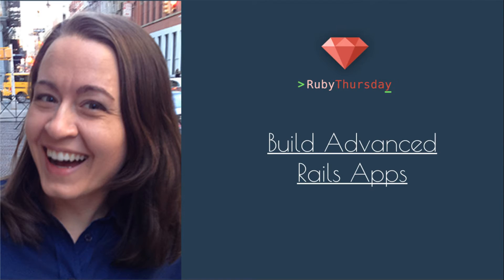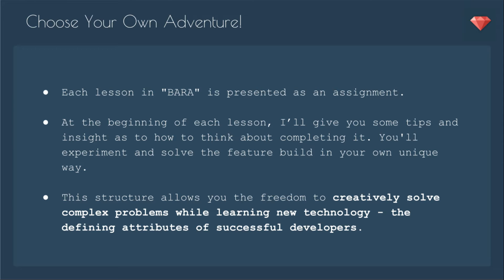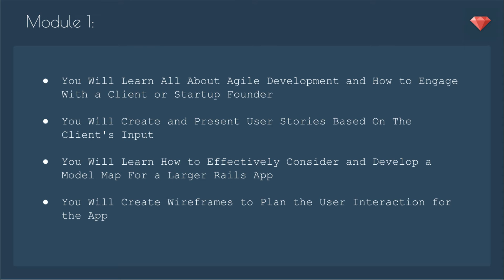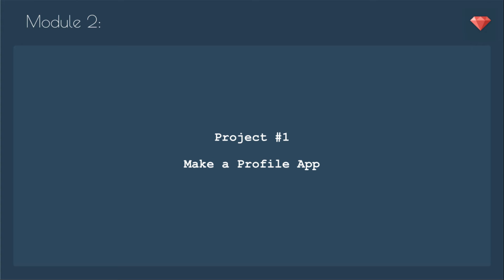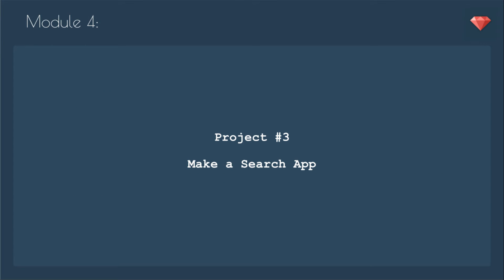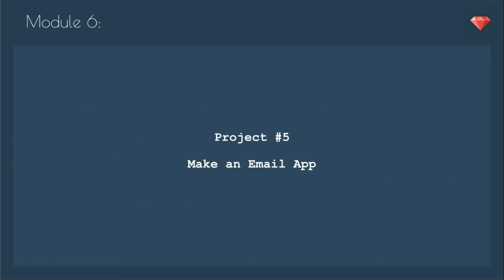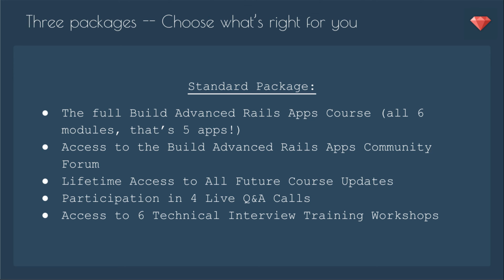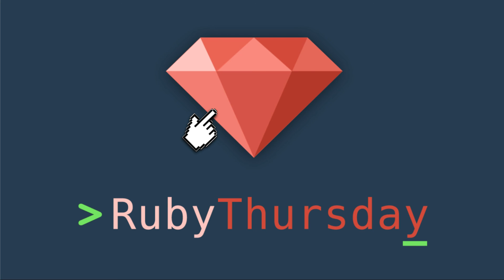Build Advanced Rails Apps Preview Fall 2016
Woo hoo!

Launch bonus ends at 11:59pm tonight 10/12/16!